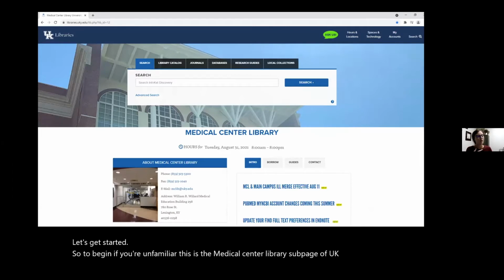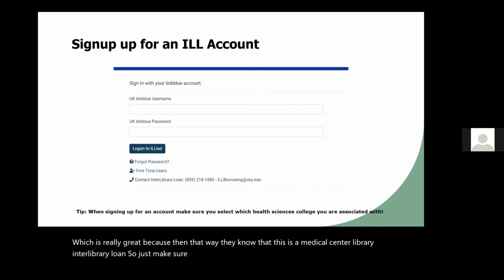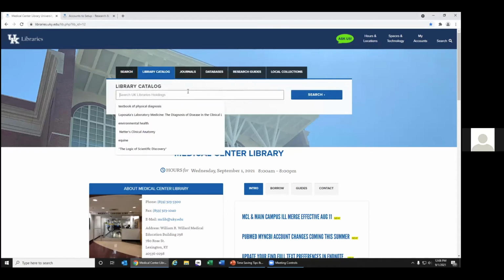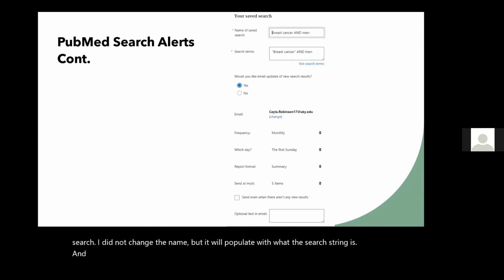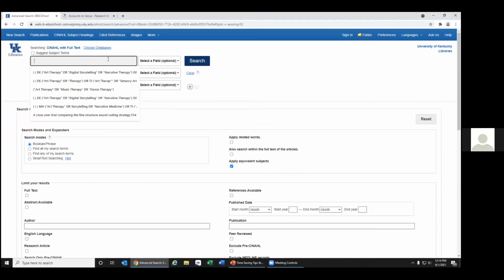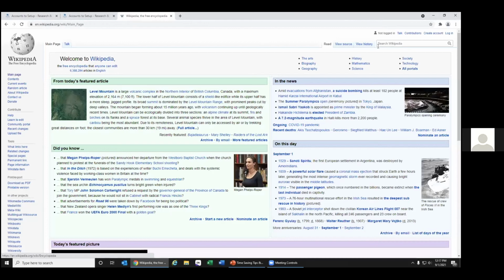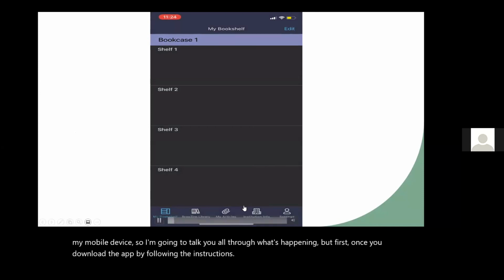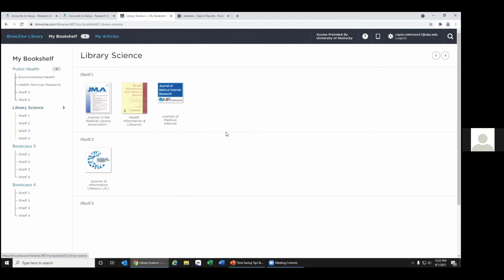Time Saving Tips and Tricks - Fall 2021